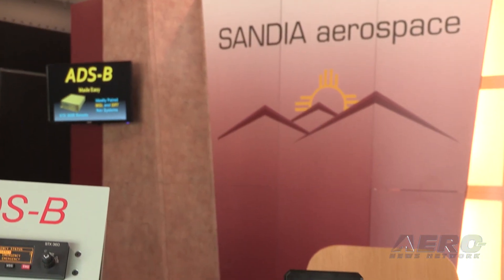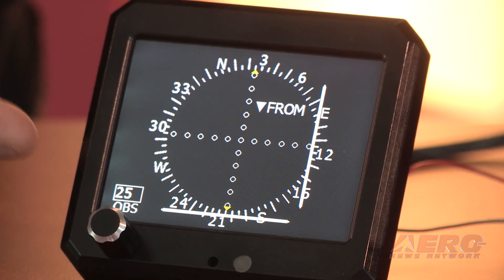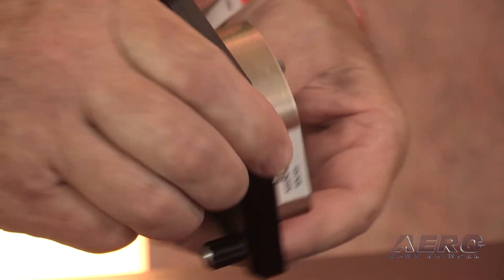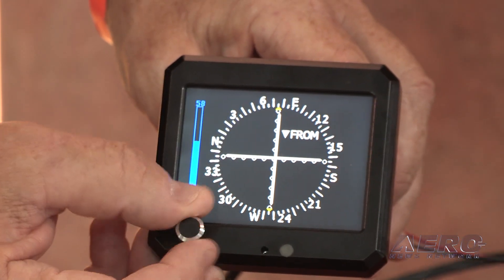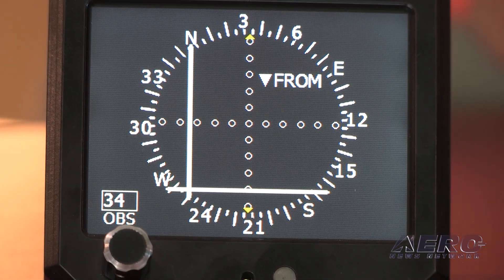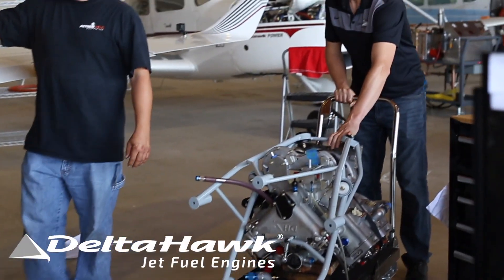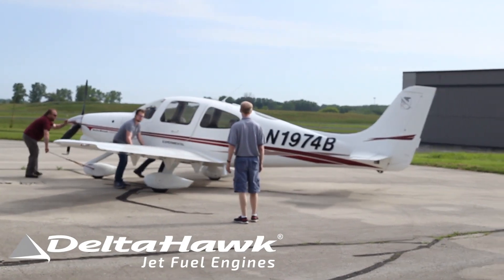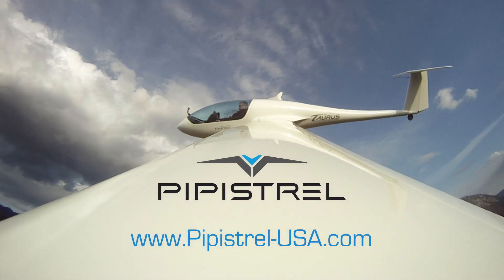Aero-TV: The SI-11X ECDI - Sandia Fills Another Important Niche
Sandia Introduces The SI-11X Electronic Course Deviation Indicator

Sandia Aerospace introduced the SI-11X Electronic Course Deviation Indicator (e CDI) at EAA AirVenture 2019 in Oshkosh, WI.

The SI-11X Electronic Course Deviation Indicator is a panel mounted device that displays lateral and vertical needles from a typical navigation receiver or GPS navigator. The non-certified SI-11X CDI is currently intended for the experimental aircraft market.

All information is displayed on a color 3.5” diagonal LCD display in traditional aerospace symbology. The SI-11X displays left/right course deviation for VOR, ILS or GPS and Vertical deviation for ILS or GPS. The SI-11X also displays four Annunciations, NAV or VLOC, GPS and BC (Back Course).

The SI-11X will interface with virtually all VOR and GPS navigation units. The SI-11X mounts in a 3 1/8” standard instrument hole and is the ideal replacement for mechanical instruments.